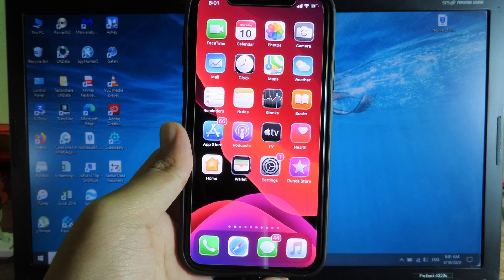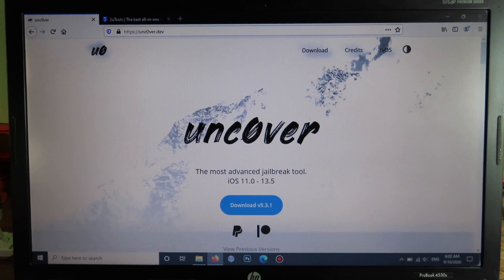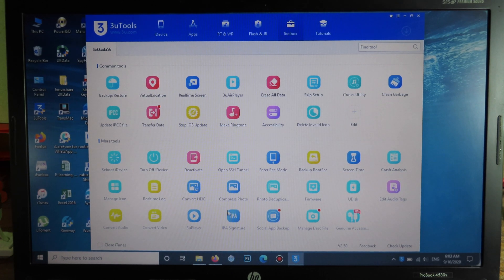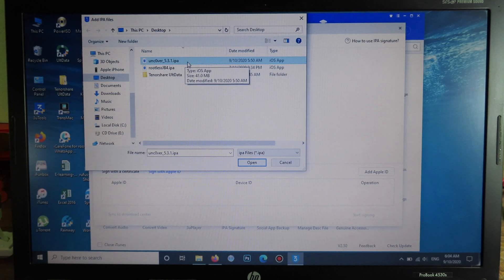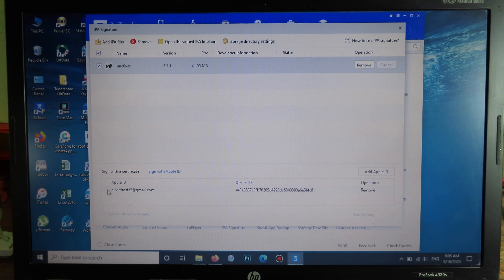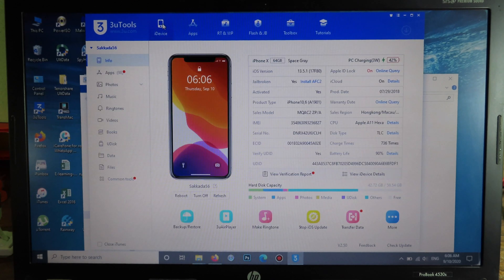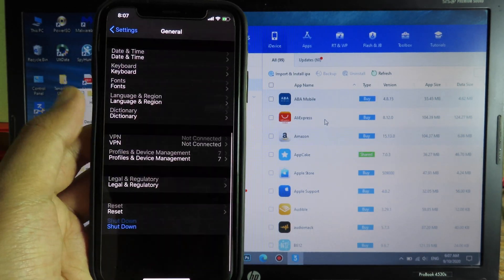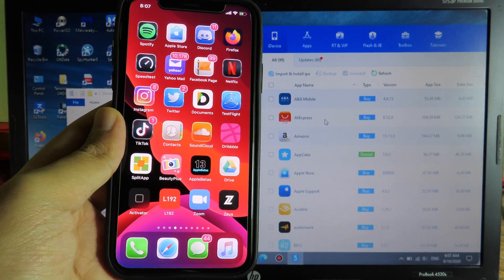How to Sign unc0ver & Install Cydia iOS 11-13.5